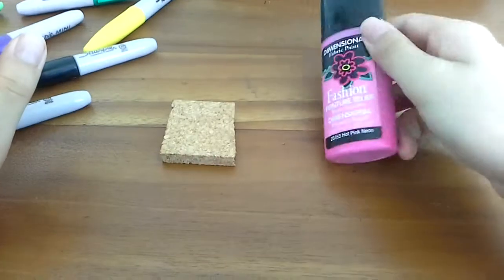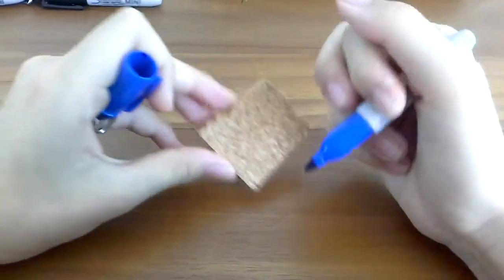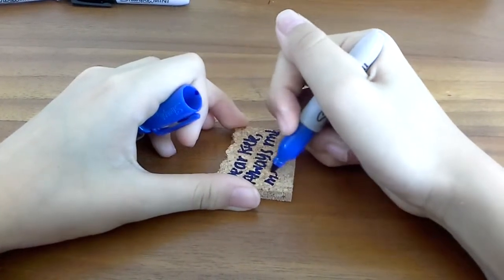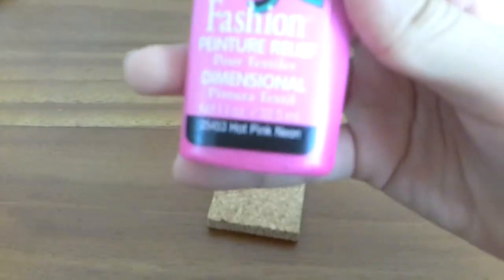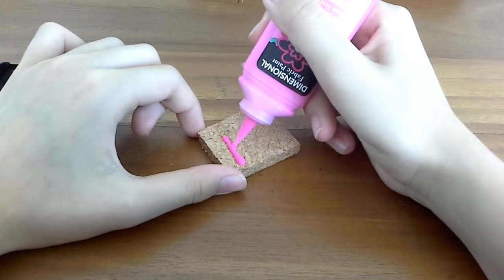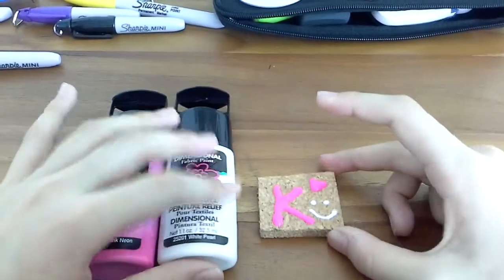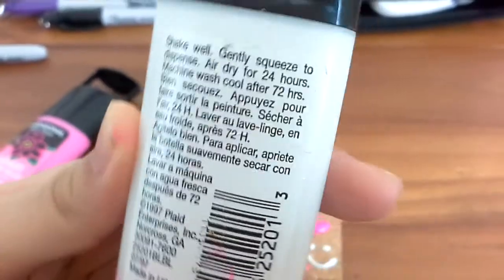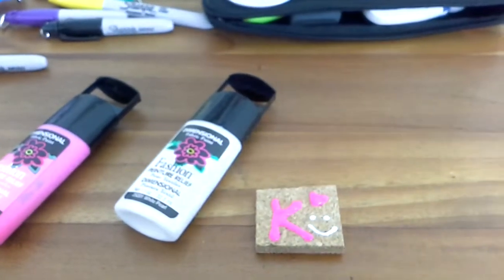Easy DIY gift for friends and family!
Easy,cheap,literally free